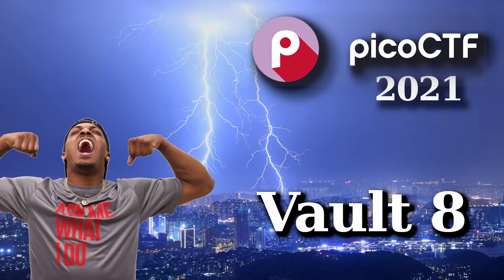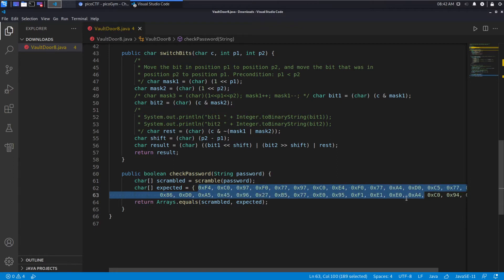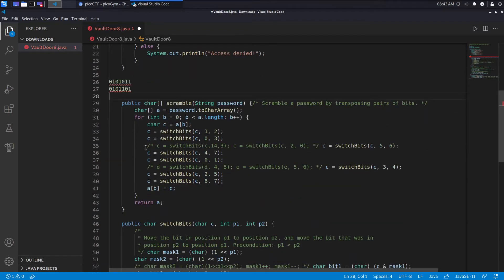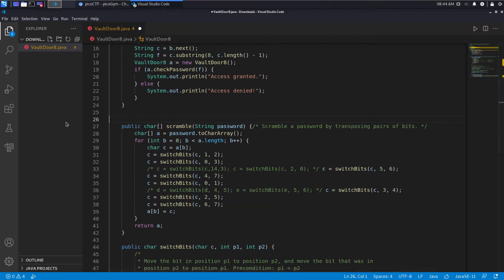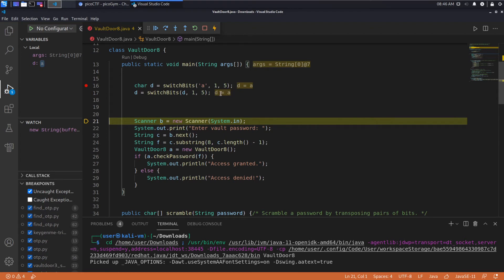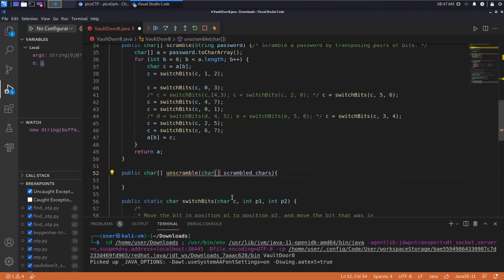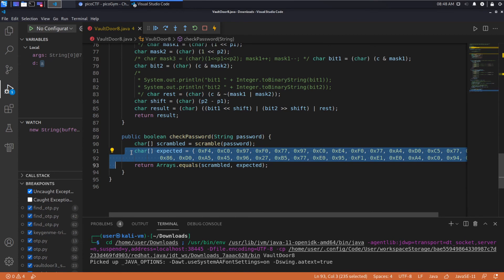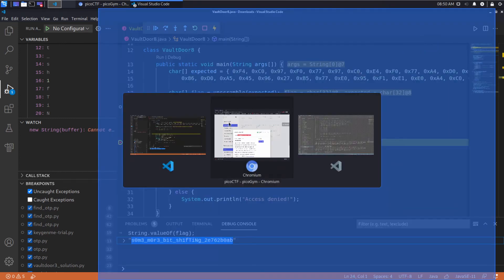PicoCTF Walkthru [23] - vault-door-8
Running through the 2021 CMU PicoCTF. Analysis and walkthrough of the challenge "vault-door-8"